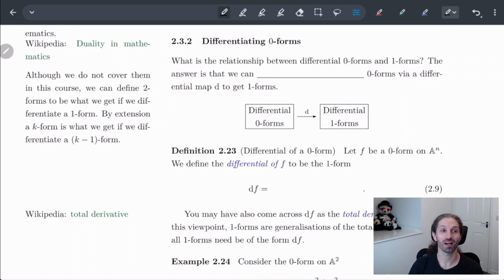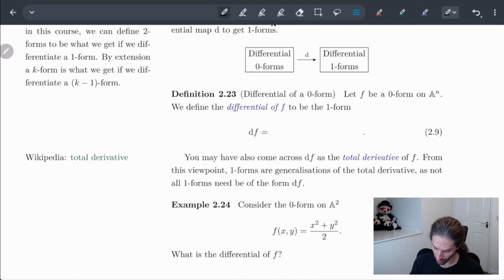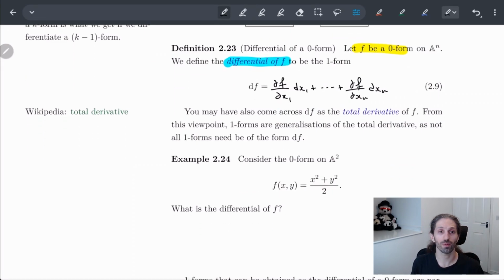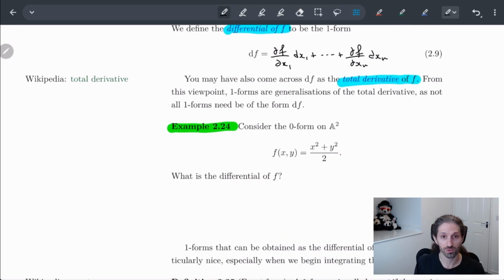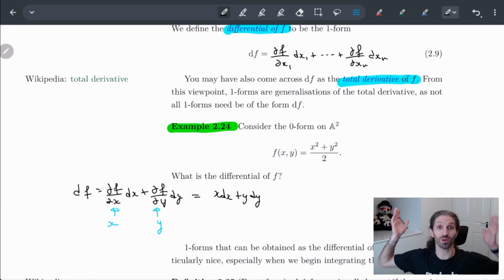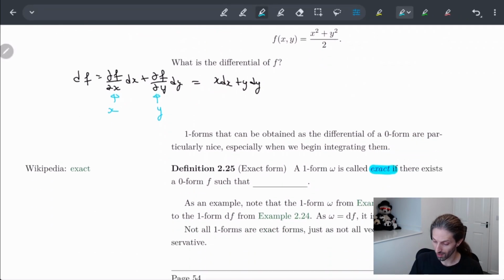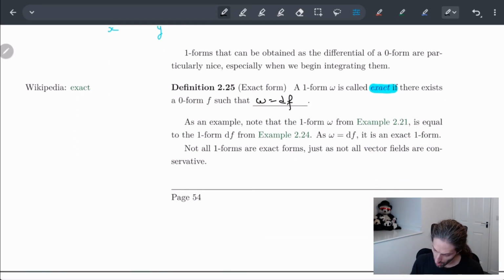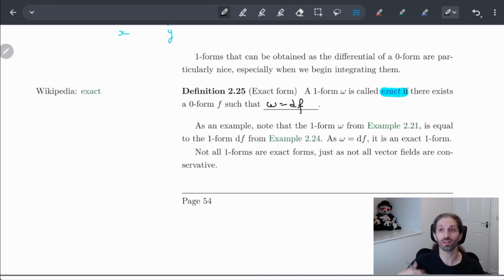2.3.2 Differentiating 0-forms | Part 1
In this video we talk about how to differentiate 0-forms